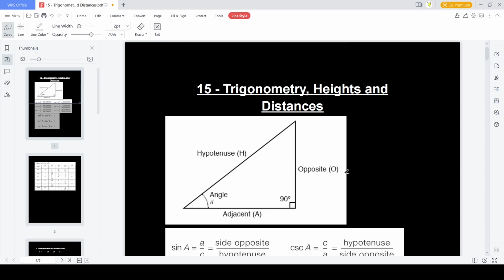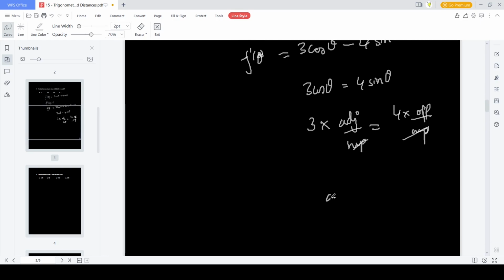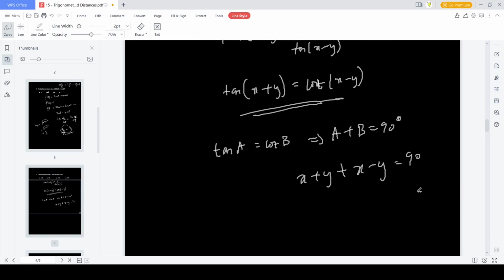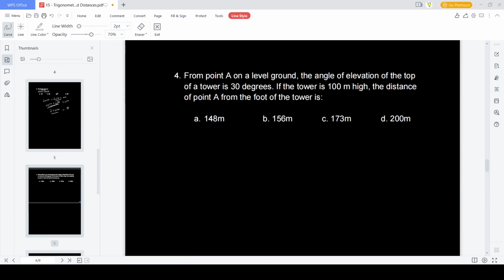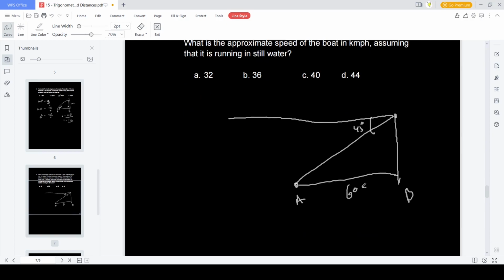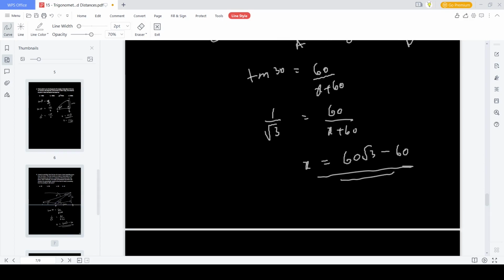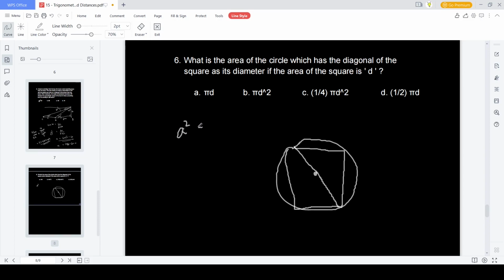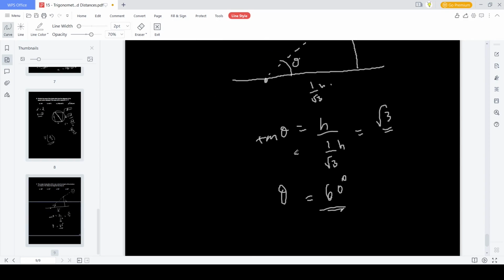Aptitude Part 15 : Trigonometry and Heights